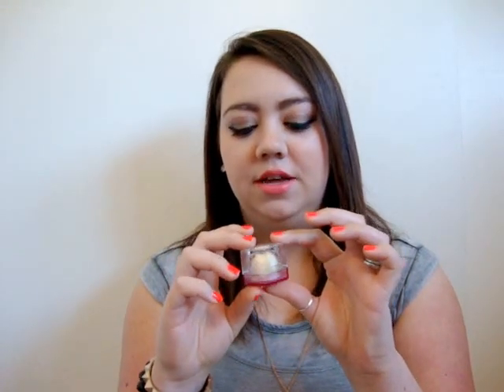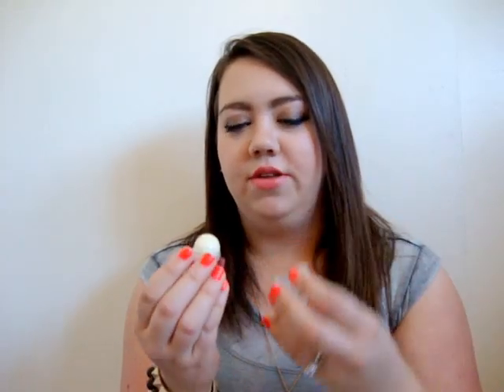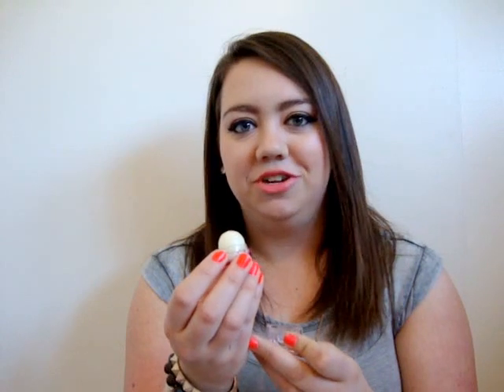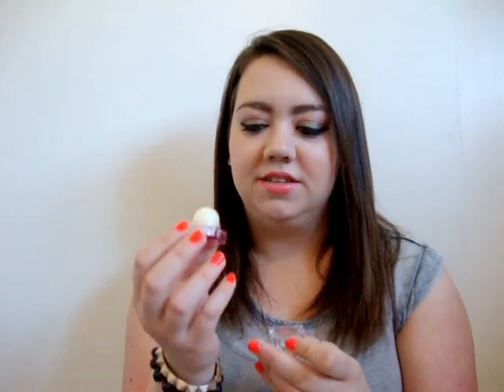Softlips Cube Review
I received the Softlips Cube complimentary from Influenster for testing purposes. Although I was sent this product for review, this is my honest opinion of the product.

I received the scent 'Pomegranate Blueberry.'

If you are interested in signing up for Influenster, follow this link!

Please leave me some love! I love reading your comments and replying back to you all. If you enjoyed this review, please like.